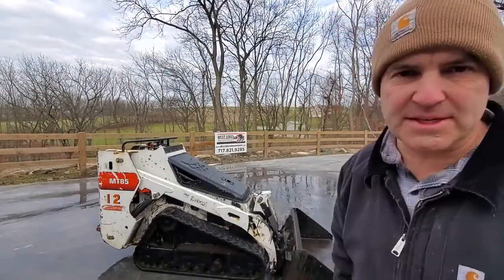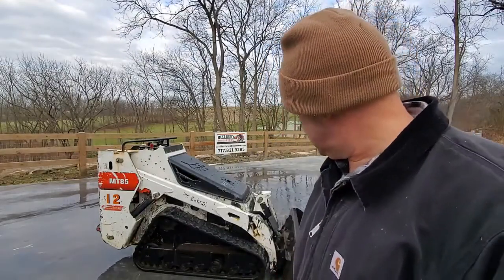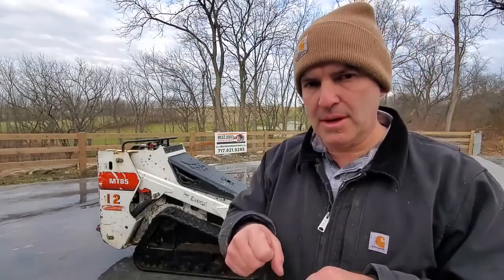2016 BOBCAT MT85 For Sale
PRE-SHOP SPECIAL PRICING on THIS UNIT!
2016 Bobcat MT85 - Only 866 hours!  Narrow Tracks, 36" Wide Machine, Dingo Style Attachment Plate, Ride-On Platform, 24.8 HP Kubota Diesel Engine, Weighs 3105 lbs, Lifts 850 lbs.   This machine runs & drives as can be seen on the pics and video.  It is being sold as a "PRE-SHOP SPECIAL" meaning it has not been thru our shop and sells as traded.

-WE HAVE THESE ATTACHMENTS that fit this machine if you purchase a "Dingo to Bobcat Adaptor" separately.  They can be purchased online if you Google them.  Some attachments may also require a wiring harness (not included) that can be purchased thru a Bobcat dealer.
    -Used Bobcat Pallet Forks...$695
    -Used 50" Erskine Power Broom...$2,800
    -Used Power Angle 54" Bobcat Snow Plow...$2,800
    -Like New 54" Heavy Duty Erskine Brush Cutter... $3,900
    -Like New 40" Heavy Duty ProTech V-Plow...$3,200
    -Brand New Heavy Duty 48" Root Grapple... $1,900
    -Brand New Bauman Drop Spreaders - $3,900

-DEPOSIT:  With a $500 non-refundable credit card deposit we will hold a machine for up to one week till you can get us the balance, or while you get the financing through.

-SEE OUR COMPLETE INVENTORY of clean, used skidsteers & excavators (dot) com.

KEYWORDS:  Bobcat Caterpillar Cat John Deere Kubota New Holland Skidsteer Case Takeuchi T190 T250 T300 T320 T650 T750 T590 T595 T740 T770 T870 S175 S185 S205 S250 S300 S330 A300 A770 T590 T650 S450 S510 S530 S550 S570 S590 S630 S650 S750 S770 S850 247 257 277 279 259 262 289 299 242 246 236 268 MT50 MT52 MT55 MT85 MT100 445CT TR340 C232 SR200 SV185 SV300 320 TL8 TL10 TL12 SVL90 SVL90-2 SVL75-2 SSV65 L190 LS180